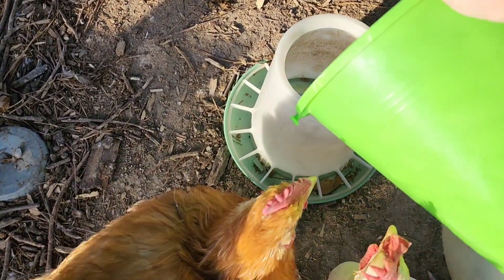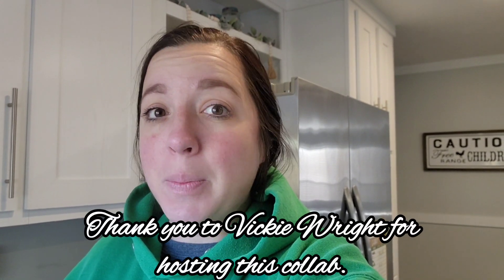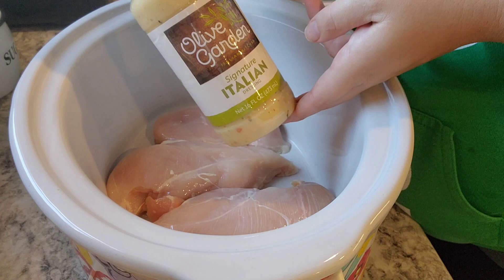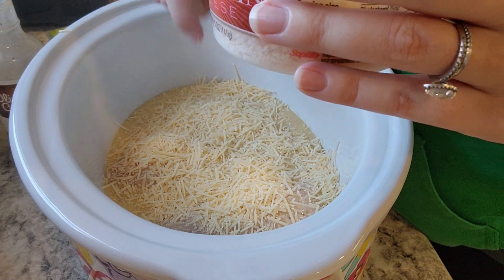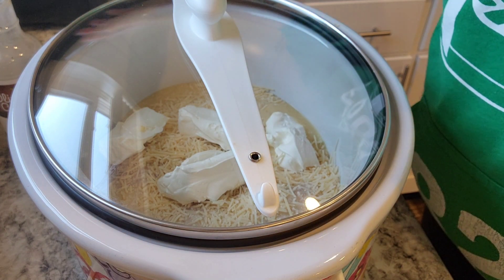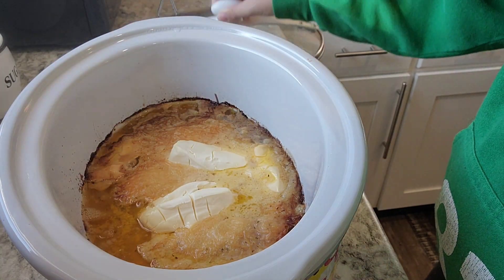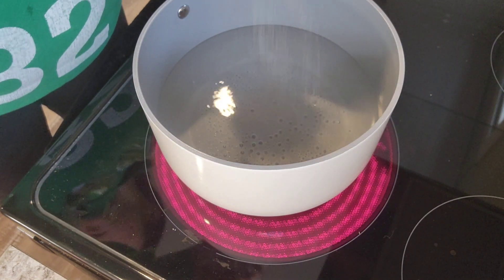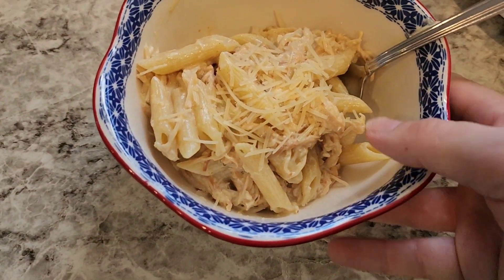FALL CROCKPOT RECIPE 🍂 | EASY AND DELICIOUS | OLIVE GARDEN CHICKEN PASTA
Hey hey y'all! I hope you are doing well. ❤️ Today's video is part of a crocktober collab. I love simple but delicious crockpot recipes. I hope you enjoy this one as well as others on the playlist.

My name is Tiffany and this is Our Small Town Life. I am a homemaking, homeschooling, homesteading mama to four children with our fifth on the way. I'm married to my high school sweetheart and we recently purchased a double wide mobile home and put it on a little land that we are turning into our own one acre homestead. Join us on our journey... we would sure love to have you!

BABY REGISTRY:

AMAZON STORE FRONT:

AMAZON WISH LIST: